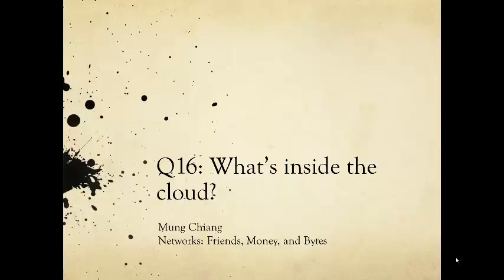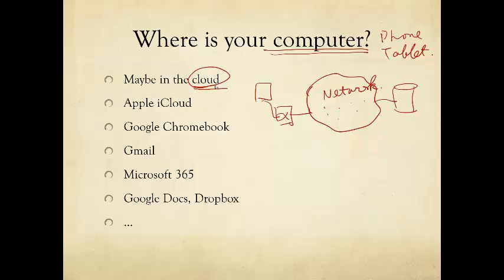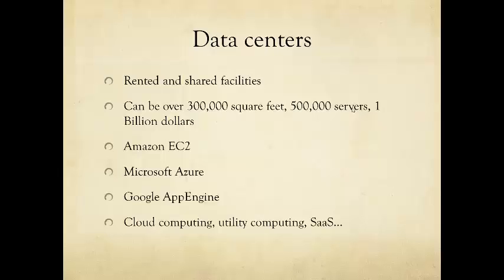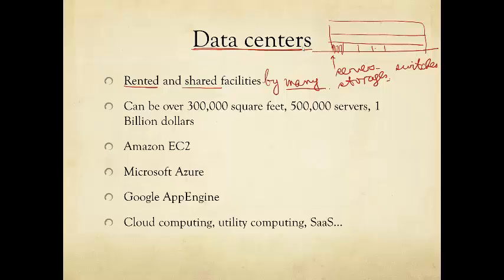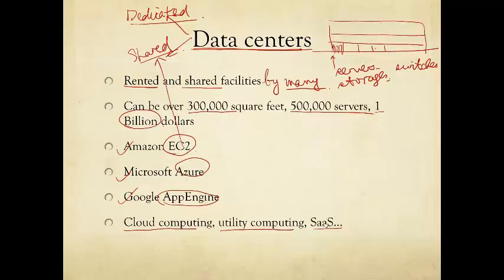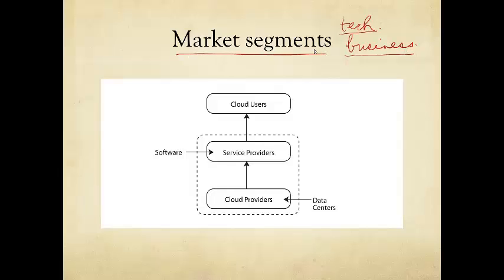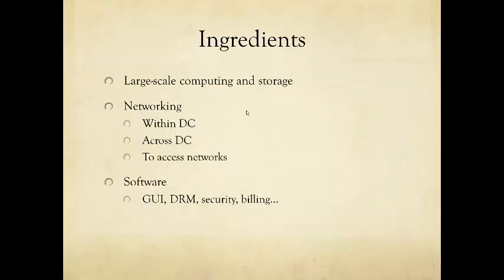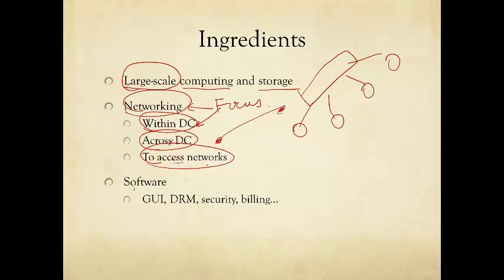Q16: Part A: What's inside the cloud?